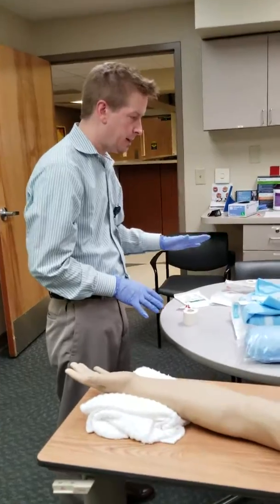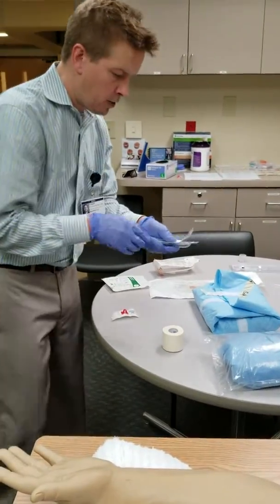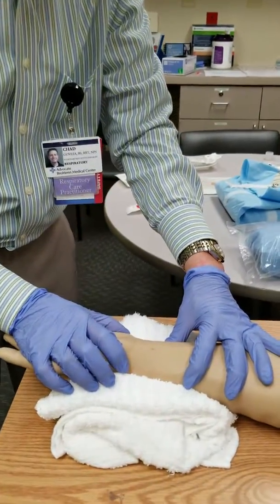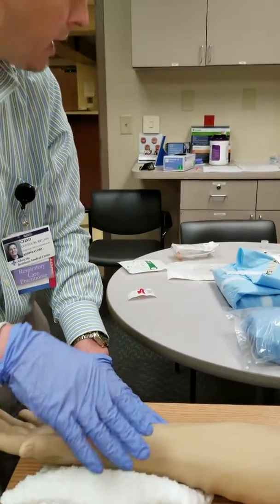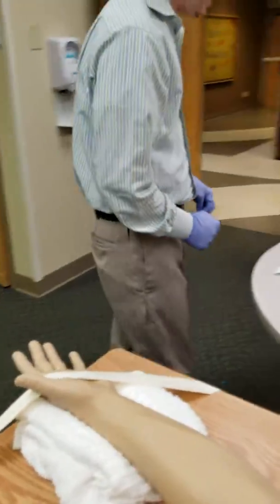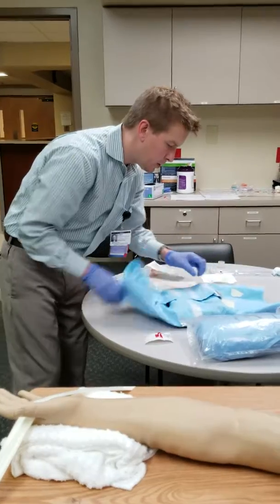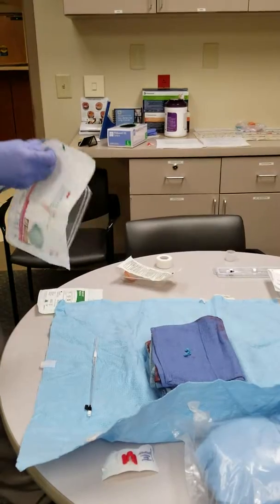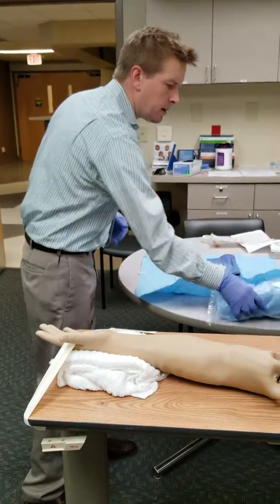Arterial line insertion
Radial Artery